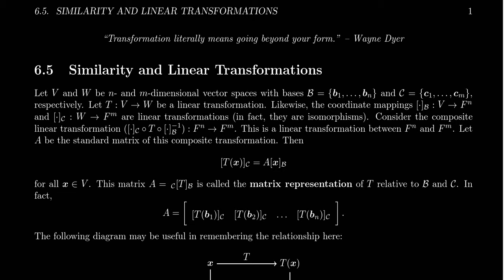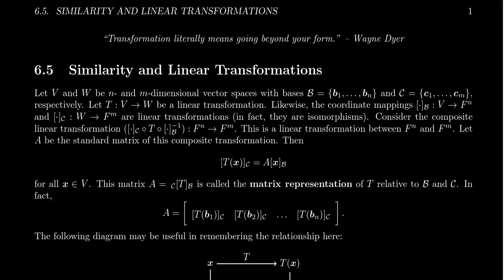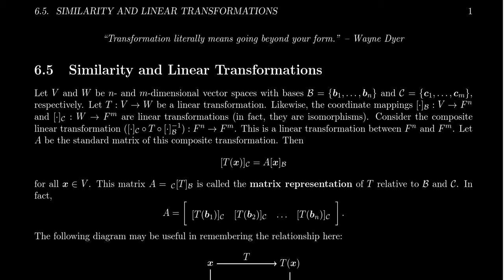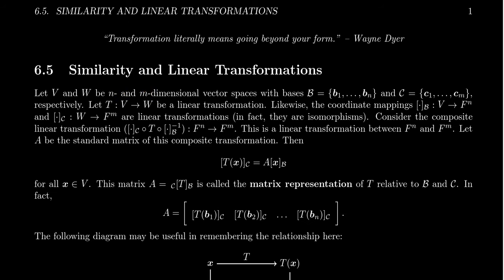Matrix Representations of a Linear Transformation for any Basis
In this video, we discuss how to represent any linear transformation as a matrix relative to any basis.

This lecture covers section 6.5 - Orthogonal Diagonalization from the book. This is part 2 of 2 videos from this section.